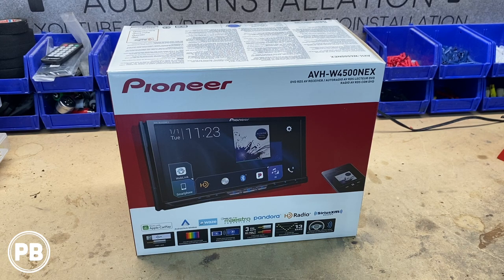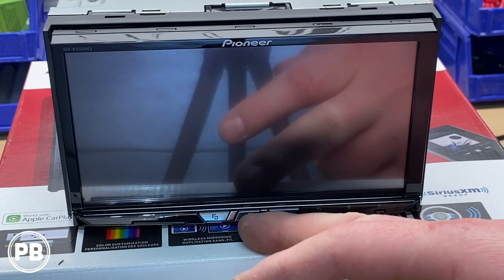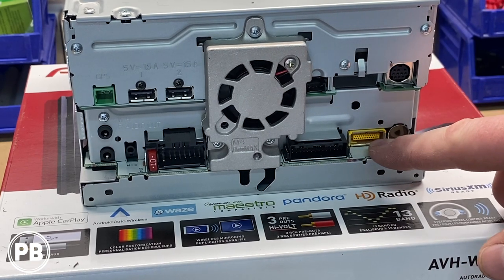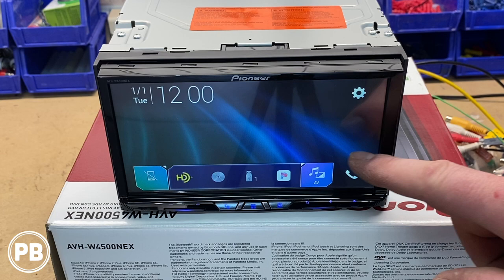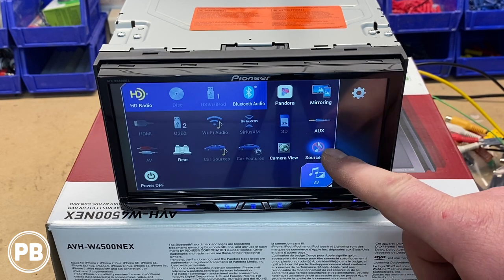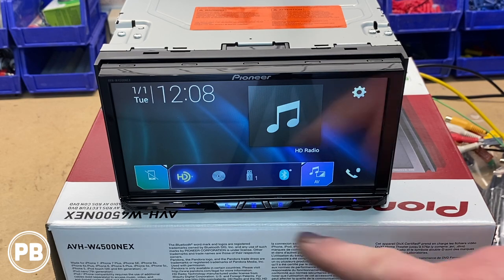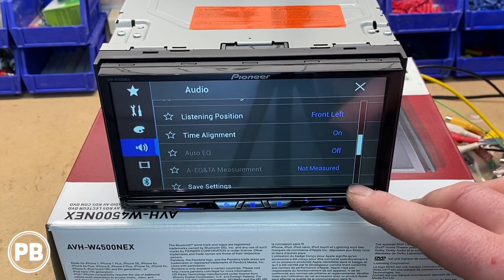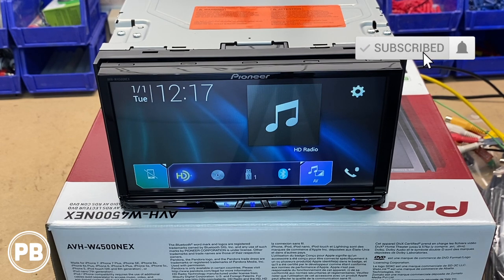Pioneer AVH-W4500NEX Unboxing and Demo!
Radio linked in the description below!

Watch an unboxing of a Pioneer wireless Apple Carplay and Android Auto Radio. This radio is loaded with features and also includes options like CD, DVD, Bluetooth, Dual Zone Entertainment, HDMI input, Dual USB Ports, etc.

General Features:
*DVD/CD receiver with 6.94" touchscreen and AM/FM tuner
*fits double-DIN (4" tall) dash openings
*built-in Bluetooth for hands-free calling and audio streaming
*built-in HD Radio tuner
*5 display colors, 112 key color options
*detachable face
*remote control
*plays lossless FLAC audio files (up to 192kHz/24-bit) from flash media

Smartphone Features:
*works with wireless and wired Apple CarPlay and Android Auto
*WebLink for in-dash control of select apps, including YouTube and Yelp (Apple only; Android compatibility coming soon)
*Siri Eyes Free control with compatible iOS devices
*Wi-Fi Certified Miracast™ for wireless screen-mirroring of select Android devices
*Pandora control through iPhone and Android

Audio/video Features:
*plays CDs, DVDs, and USB drives
*13-band graphic EQ with Easy EQ preset equalizer
*Auto EQ with Time Alignment (optional CD-MC20 mic required)
*low- and high-pass filters with adjustable crossover points
*Advanced Sound Retriever enhances compressed digital files
*dual-zone A/V output

Expandability:
*works with SiriusXM SXV300 tuner — supports Tune Mix, Traffic & Weather Now, and Sports Flash features
*inputs: HDMI input; dual rear USB inputs; 2 rear A/V inputs; one camera *input (A/V input can be used for a 2nd camera)
*outputs: 6-channel preamp outputs (4-volt front, rear, subwoofer); composite video output

Other Information:
*wired connection to parking brake required to access settings and other features on this receiver (the brake must be connected and set for video display)
*built-in amplifier (14 watts RMS/50 watts peak x 4 channels)
*CTA-2006 compliant
*compatible with iDatalink Maestro module
*retains factory features in a wide selection of vehicles
*displays engine performance and other vehicle data on touchscreen
*works with steering wheel audio controls (adapter required)